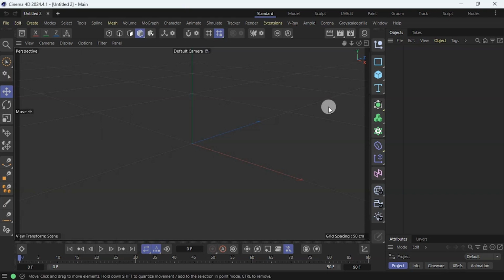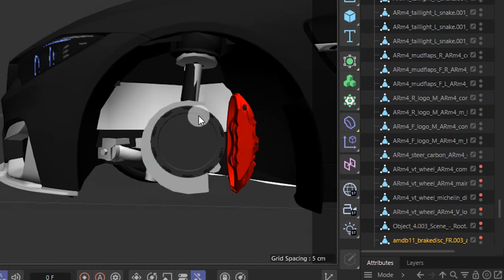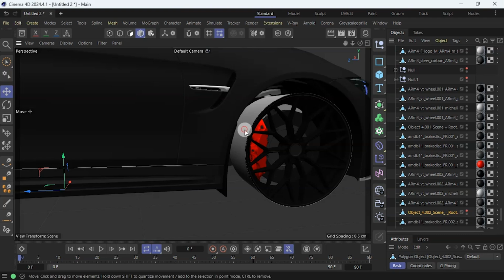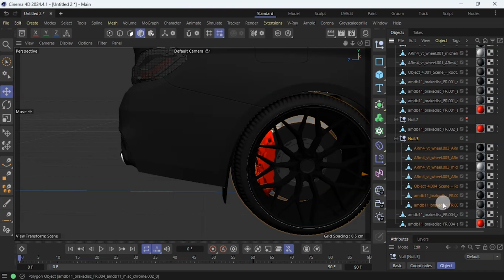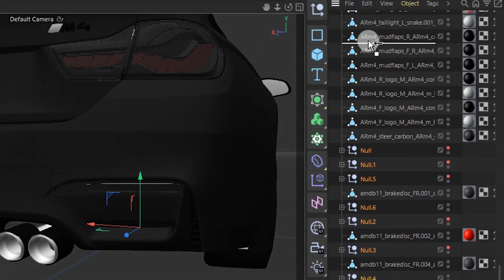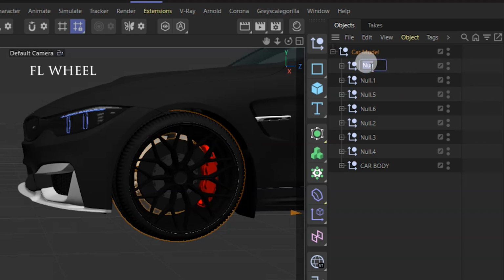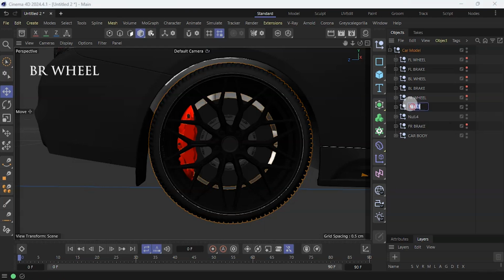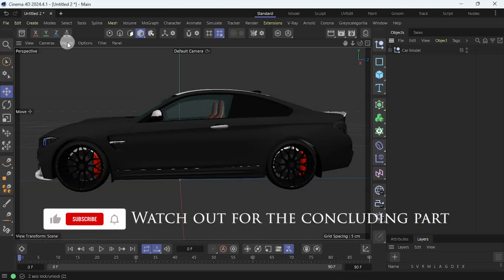Master Car Rigging in Cinema 4D: Step-by-Step Guide for Beginners 1#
Unlock the secrets of car rigging in Cinema 4D with this comprehensive tutorial!

Are you're a beginner or looking to refine your skills, this step-by-step guide will transform your animations and take them to the next level.

Learn how to create realistic car movements, from suspension and wheel rotation to body dynamics, all within Cinema 4D. (coming up...)

In this video, we cover:

The basics of rigging a car in Cinema 4D
Essential tips and tricks for smooth animations
Advanced techniques for professional results